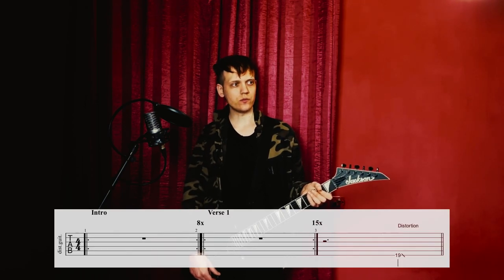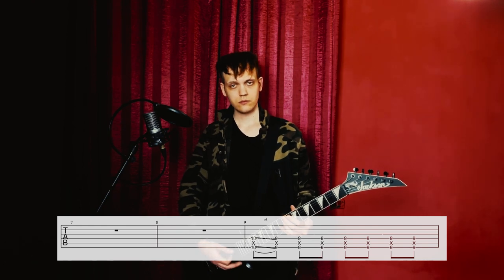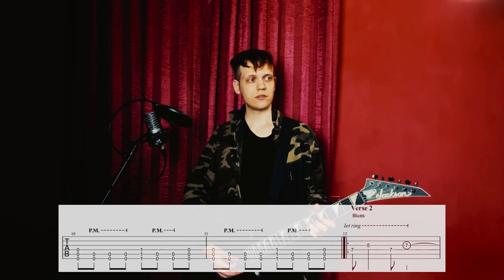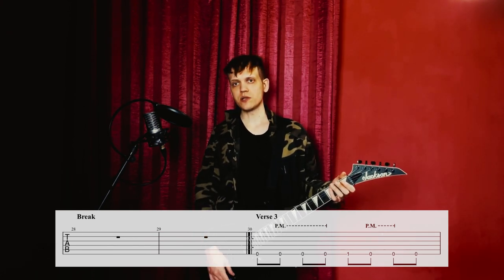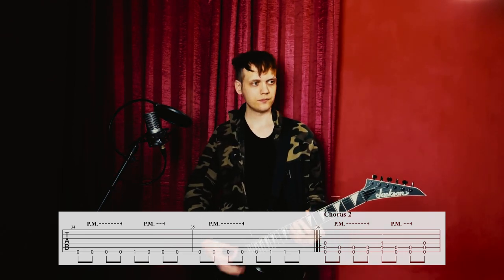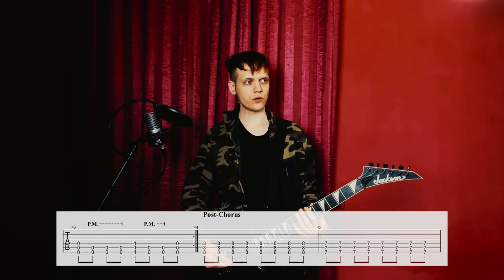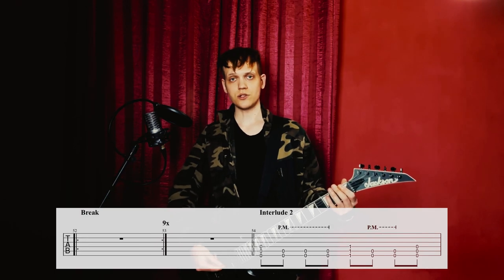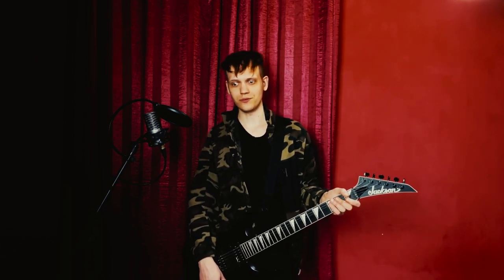Rammstein : Spring Guitar Tab Tutorial